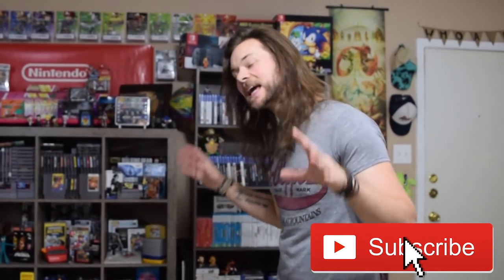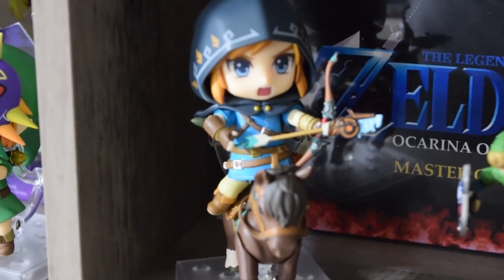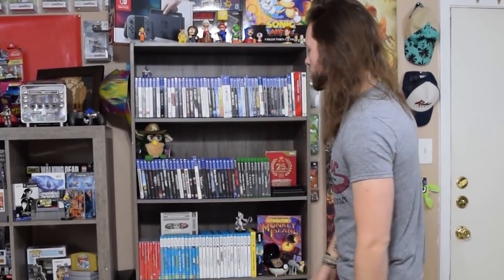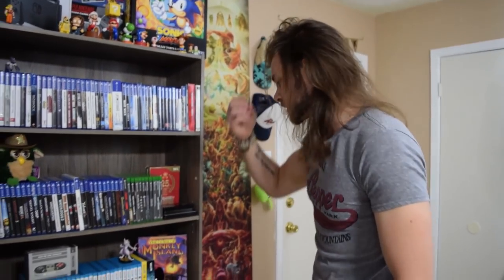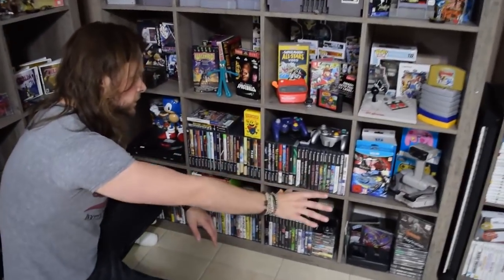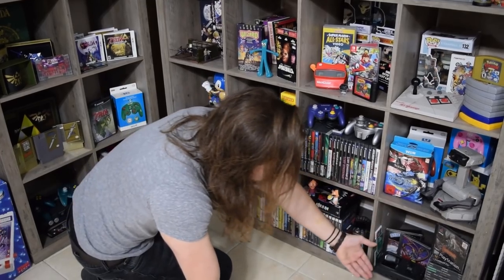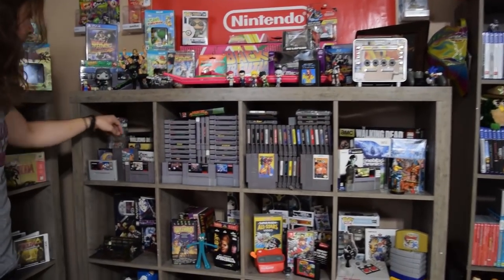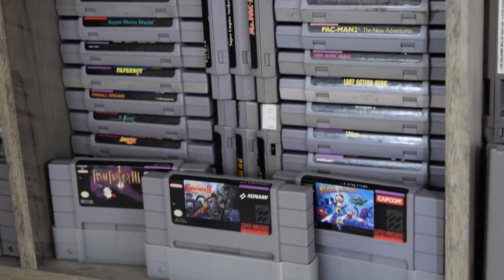New HUGE Game Room Tour | USA EDITION!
HUGE GAME ROOM TOUR! My American Game Room! Nintendo, Sega, Playstation, Microsoft and more! You asked for it, so here it is, an updated Game Room Tour for 2017! Thank you all so much for all your support!

Want to buy the Little Samson Pillow or have Kim make one?!